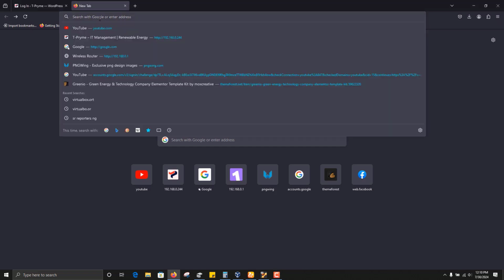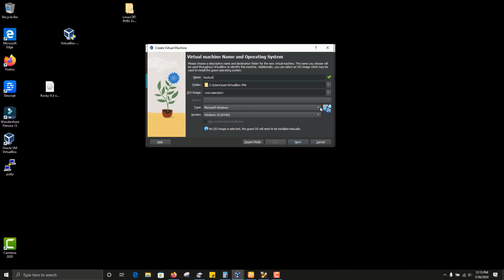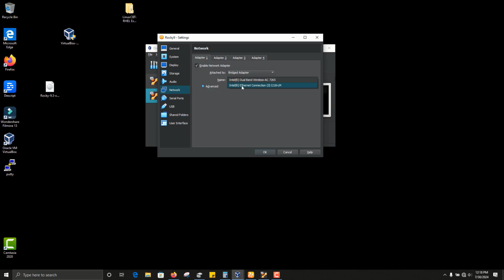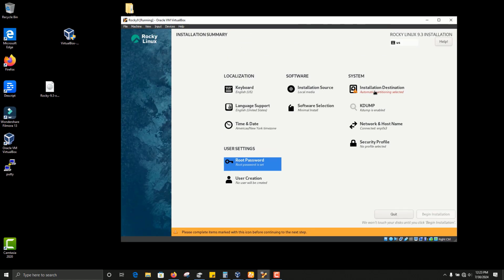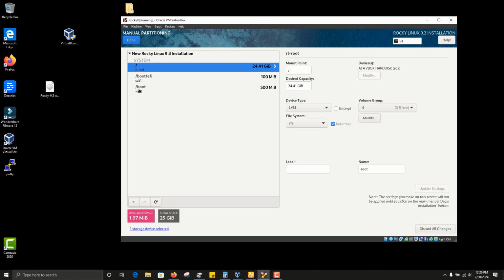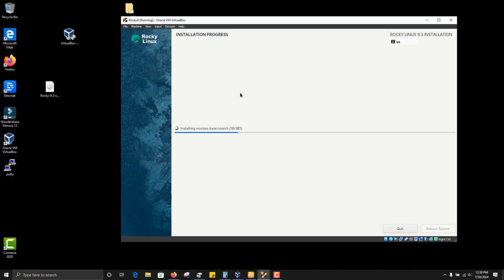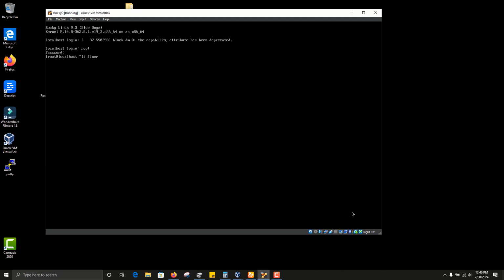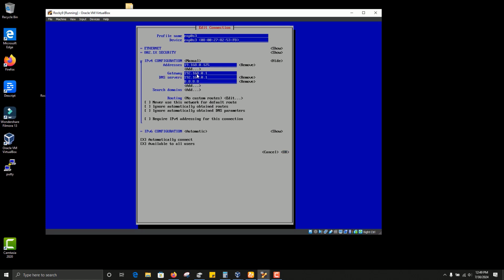How Install Linux in VirtualBox 2025 - Linux Installation Step By Step Guide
Want to learn how to install Linux in VirtualBox step by step? 🚀 In this tutorial, I’ll walk you through the entire process of setting up a Linux operating system inside Oracle VirtualBox, making it easy for beginners and advanced users alike. Whether you’re testing Linux for the first time or building a virtual lab for development, this guide will help you get started quickly.

👉 What you’ll learn in this video:

How to download and install VirtualBox on your computer.

Choosing the right Linux ISO image (Ubuntu, Debian, Fedora, or other popular distros).

Creating a new Virtual Machine (VM) with the right memory, CPU, and storage settings.

Installing Linux step by step inside VirtualBox.

Tips for improving Linux performance in a virtual environment.

This guide is beginner-friendly, so you don’t need to worry if you’ve never worked with virtual machines before. VirtualBox is free, open-source, and works on Windows, macOS, and Linux hosts. With it, you can run Linux side by side with your current operating system without affecting your main computer.

Installing Linux in VirtualBox is one of the best ways to practice and explore different Linux distributions safely. Whether you want to learn Linux system administration, practice Linux commands, or experiment with open-source tools, this method is perfect for creating a safe test environment.

By the end of this video, you’ll have a fully functional Linux system running inside VirtualBox that you can use to explore, code, or even simulate server environments.

Linux installation, VirtualBox tutorial, install Linux on VirtualBox, Linux for beginners, Linux system administration